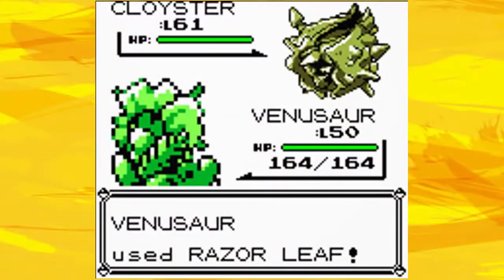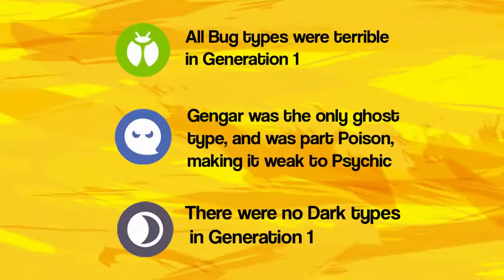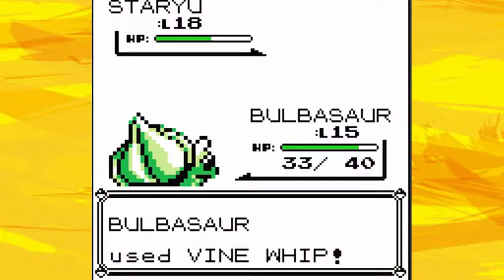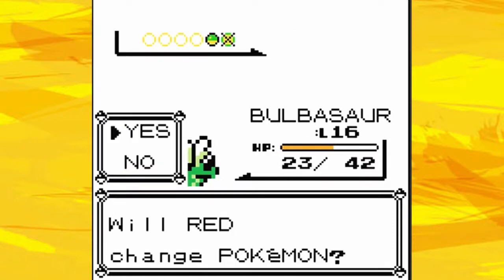Start of the Series - Pokemon Generation 1 Review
In this video I review Pokemon Red, Pokemon Blue, Pokemon Green, and Pokemon Yellow. I tried a more free-flowing type of review instead of the usual scripted ones. Hopefully you guys enjoy my take on the first generation of pokemon!